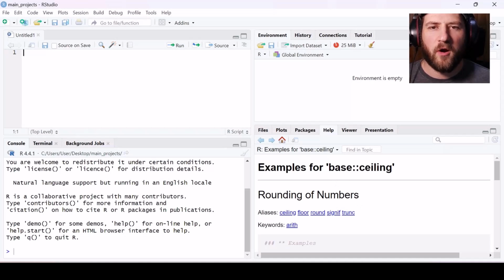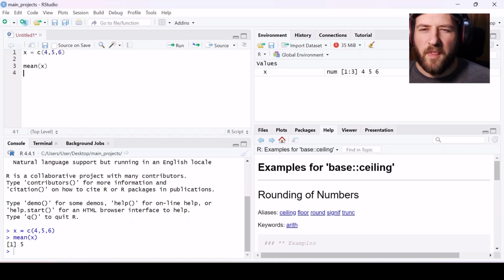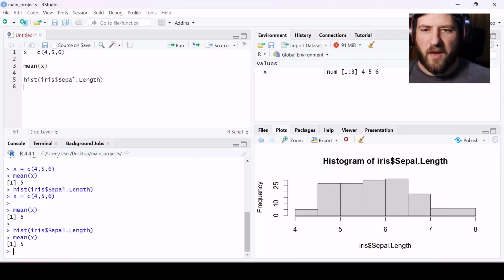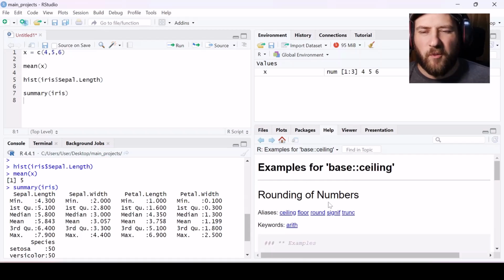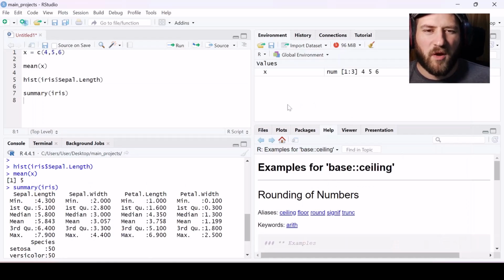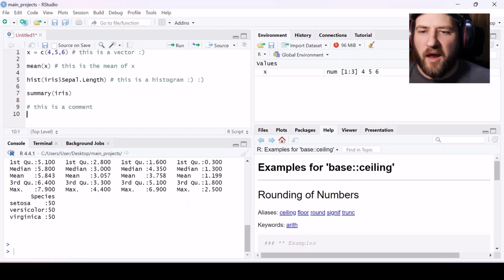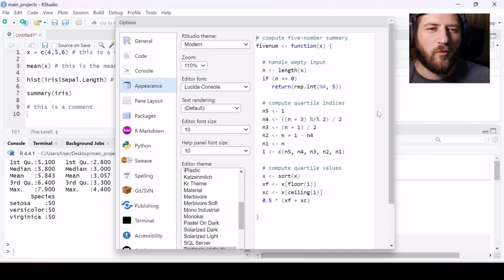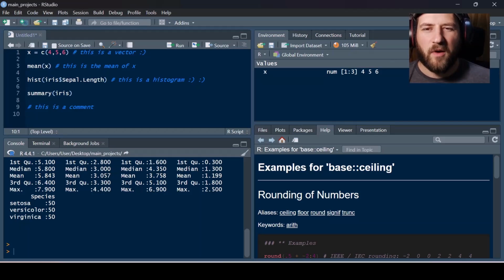Getting Started with RStudio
QuantFish instructor Shawn Hemelstrand shows how to get started with the free RStudio interface for the R statistical software.

ABOUT THIS INSTRUCTOR:
Shawn Hemelstrand is a PhD candidate at The Chinese University of Hong Kong, where he studies early developmental literacy using quantitative methodology. Before coming to Hong Kong, he was a teacher, where he first found his interest in research methods via action research conducted in the classroom.